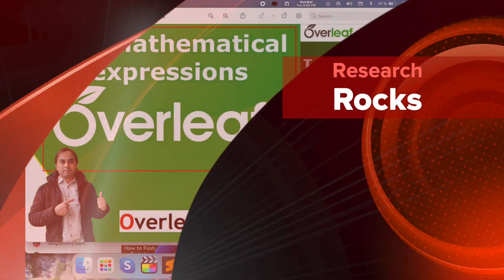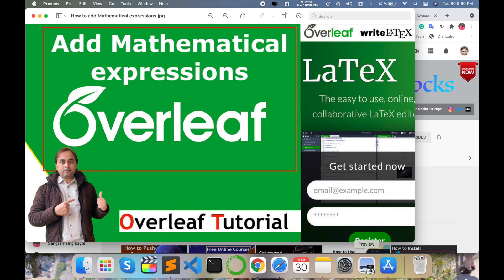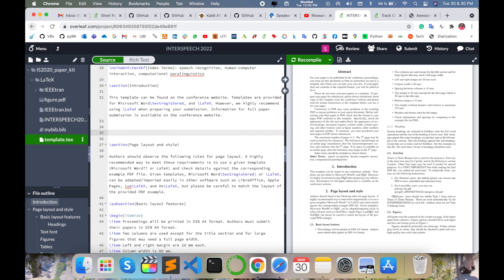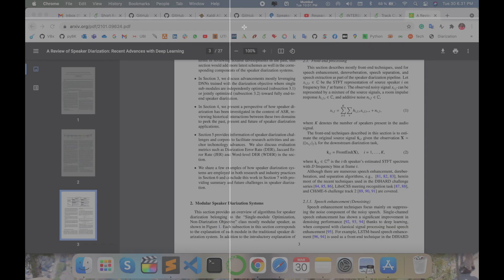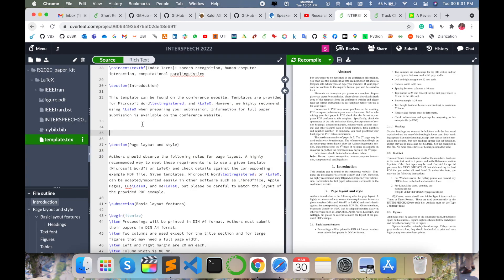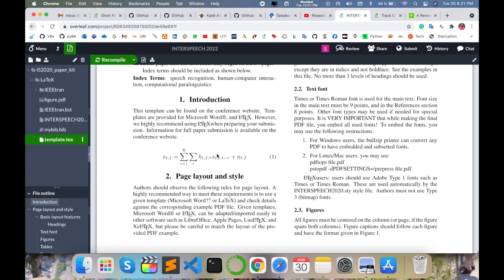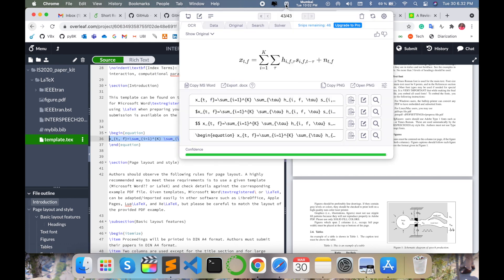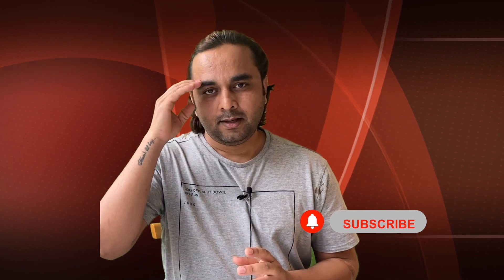Get Math Equations into Overleaf in Minutes with This Easy Hack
Learn how to seamlessly add math equations to your Overleaf projects using Mathpix Snip in this step-by-step guide! Whether you're working on academic papers or technical documents, this tutorial will show you how to quickly convert your handwritten or printed mathematical expressions into LaTeX code using Mathpix Snip, and integrate them into your Overleaf document with ease. Boost your productivity and make your math-heavy projects look professional in no time. Perfect for students, researchers, and anyone needing quick mathematical formatting!